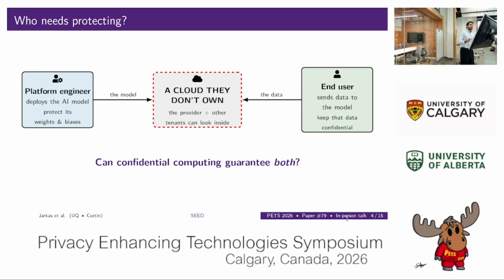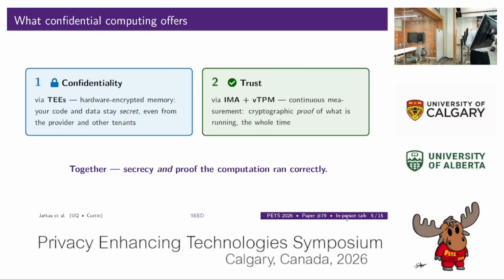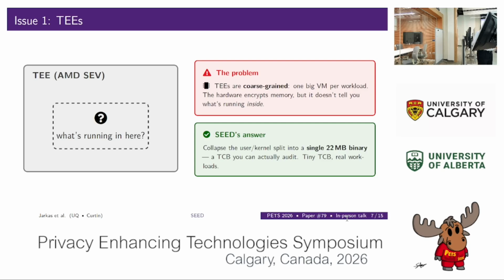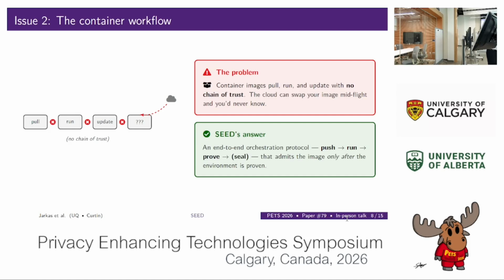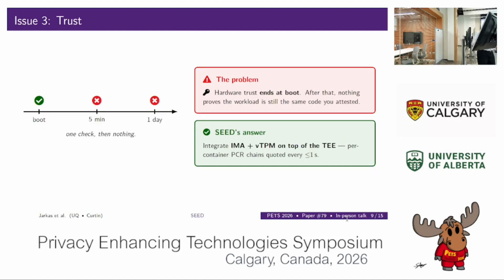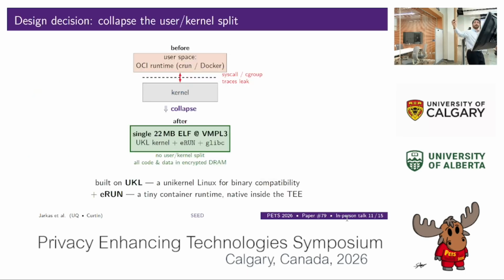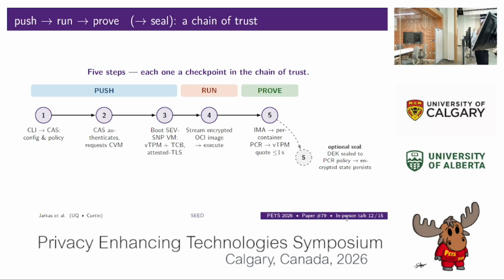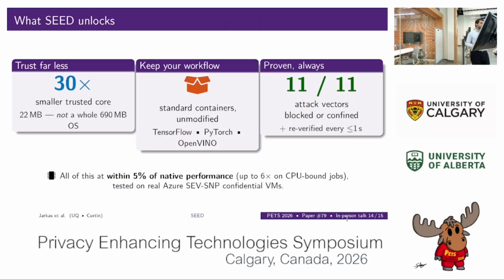SEED: Streamlined End-to-End Data Processing in Cloud Environments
Omar Jarkas (The University of Queensland), Ryan Ko (The University of Queensland), Naipeng Dong (The University of Queensland), MD Redowan Mahmud (Curtin University)